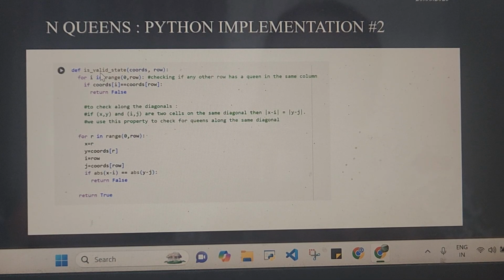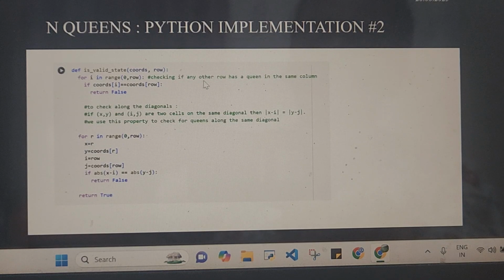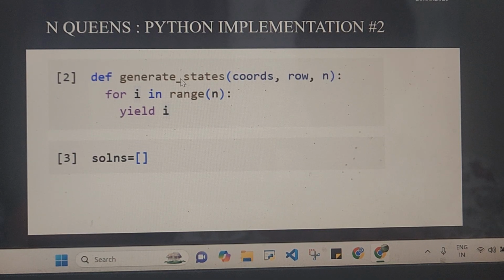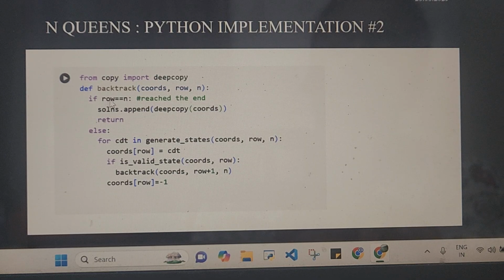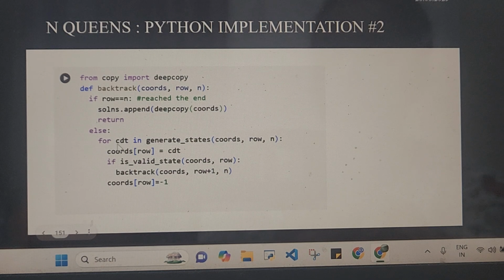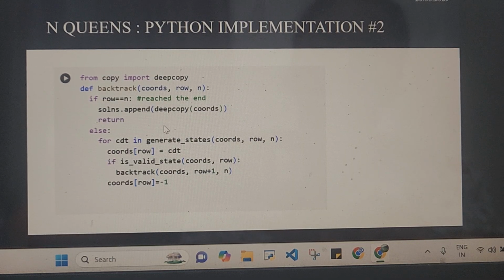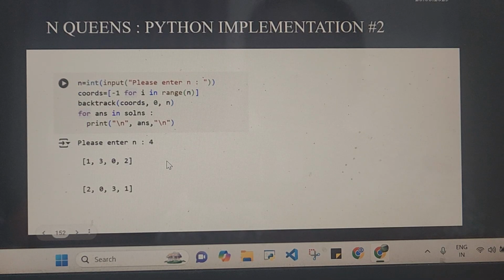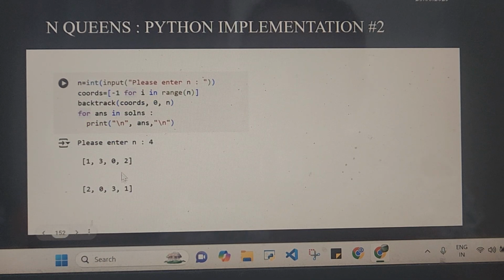DAA • Backtracking • N Queens • Implementation 2